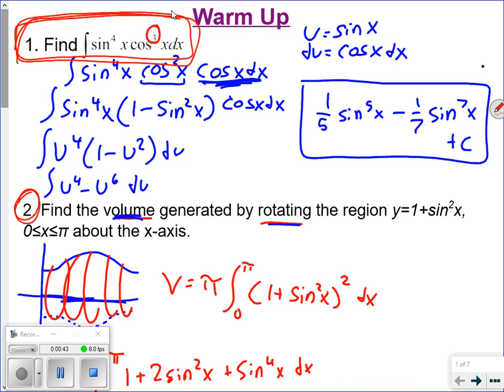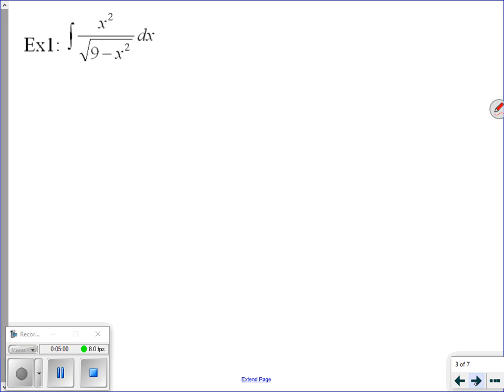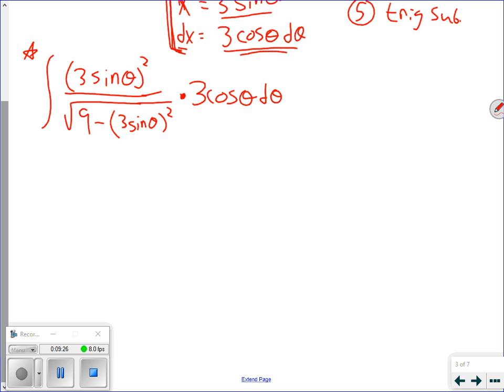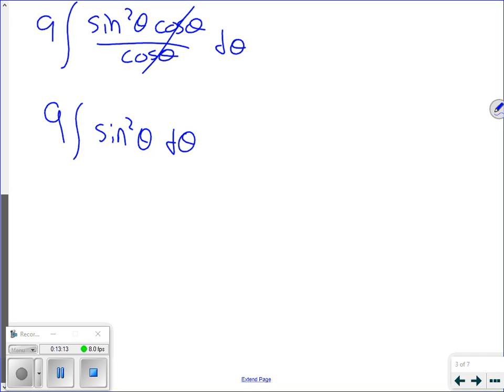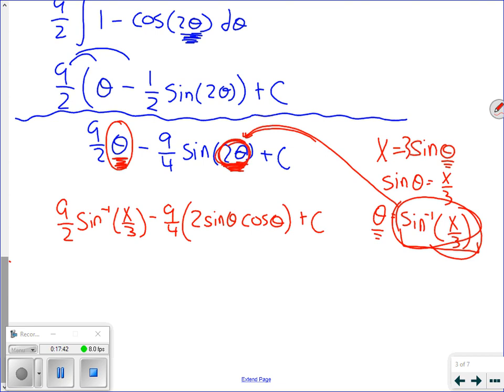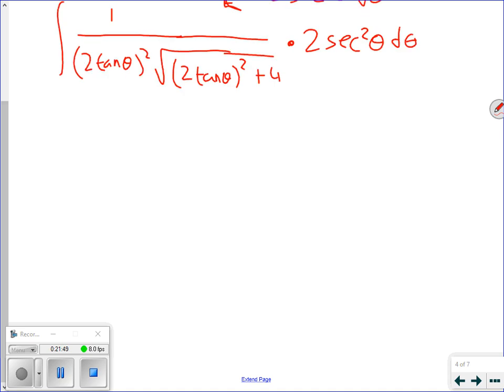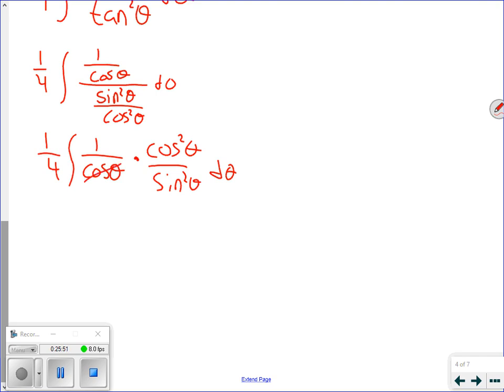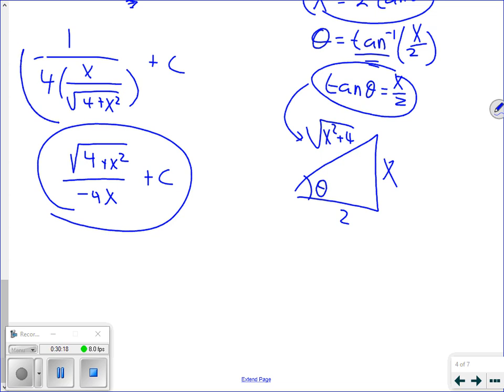7.3 - Trigonometric Substitutions Video Lesson